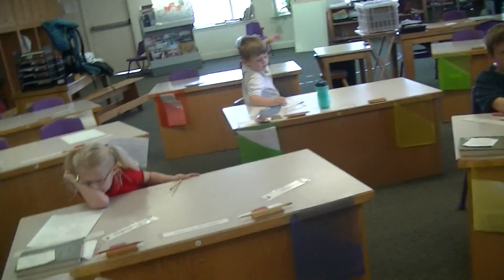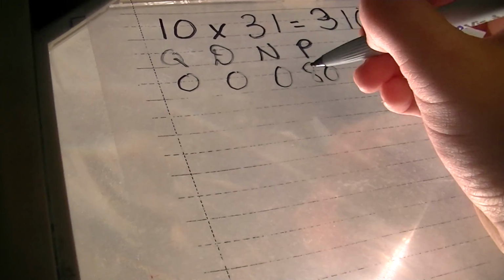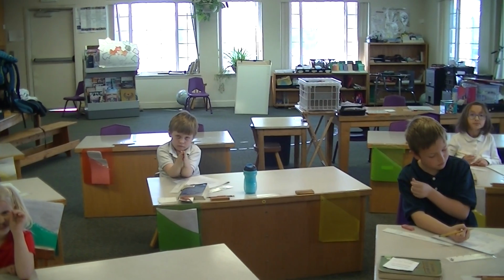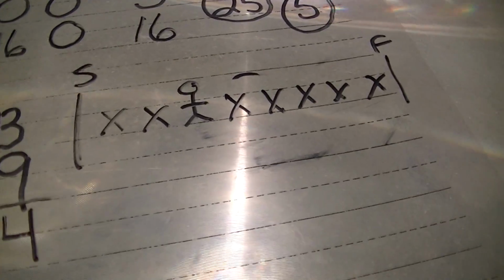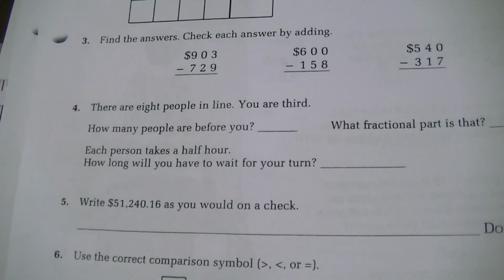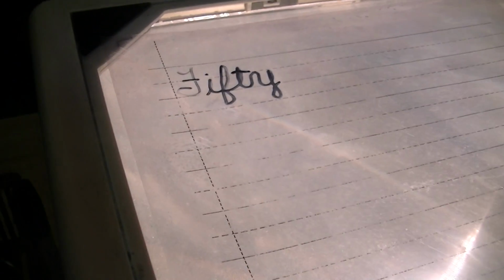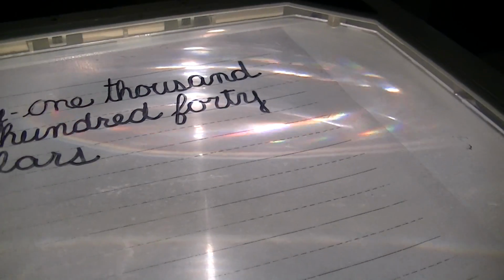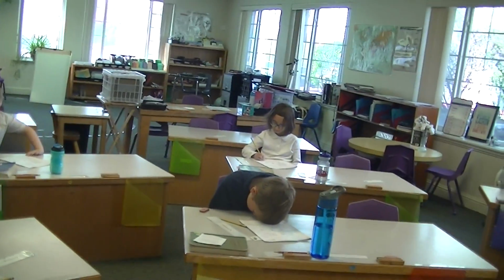Math Worksheet 4 13 20